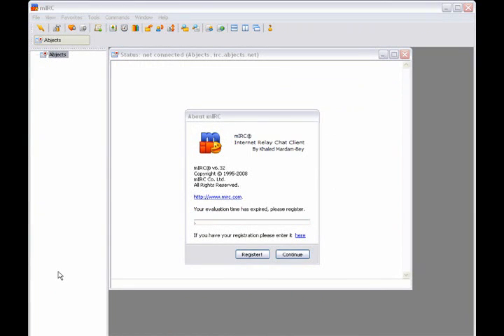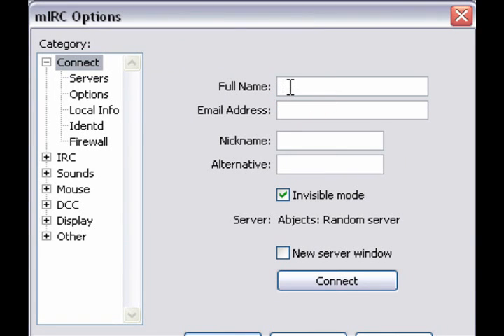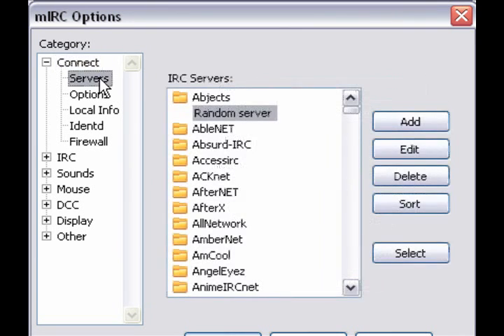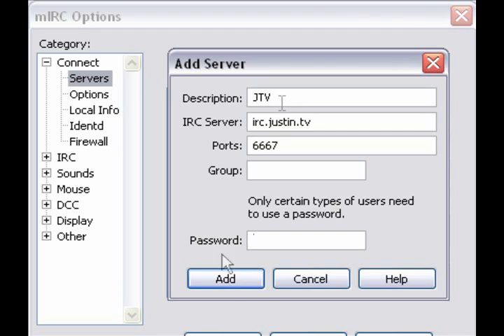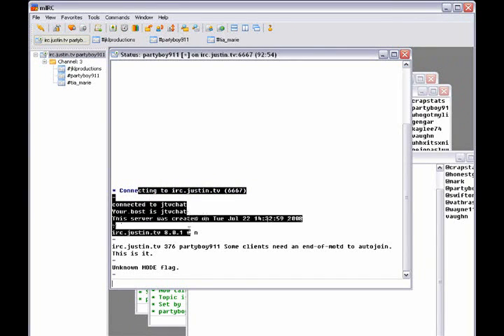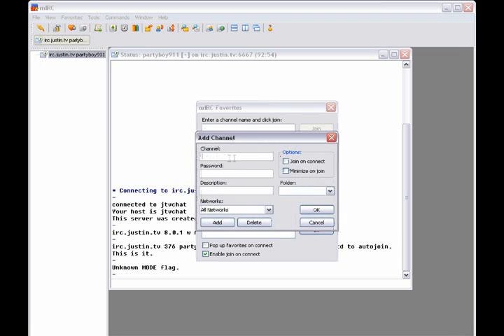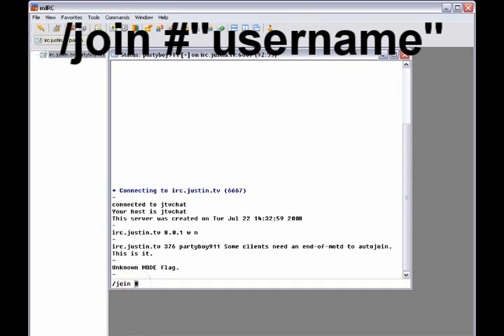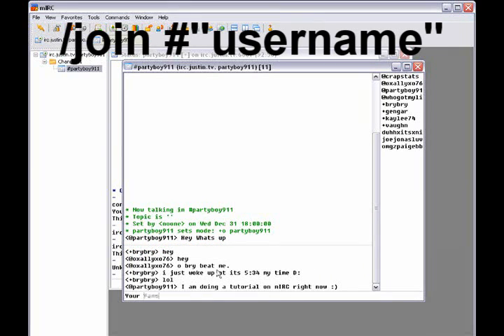JTV Tutorial - Using mIRC [Read Disc]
**Update**

This is a Justin.tv Tutorial on how to connect to chat with mIRC